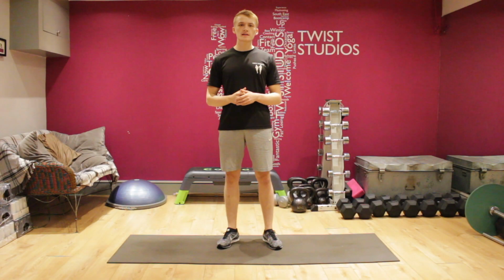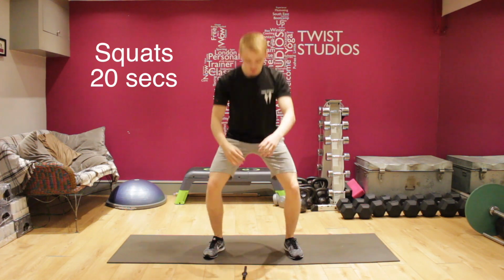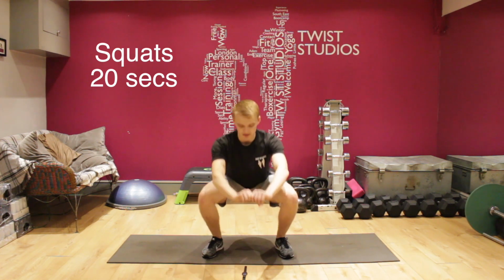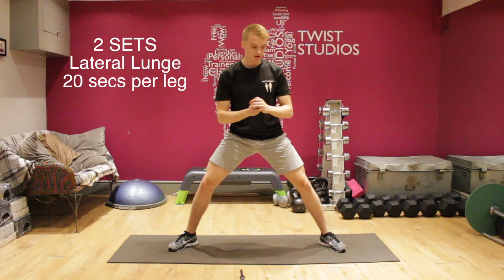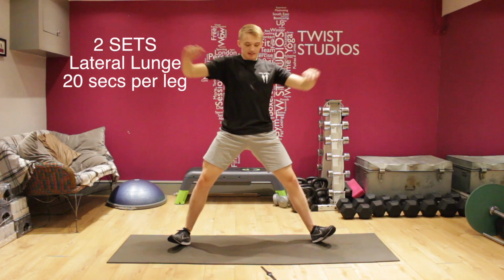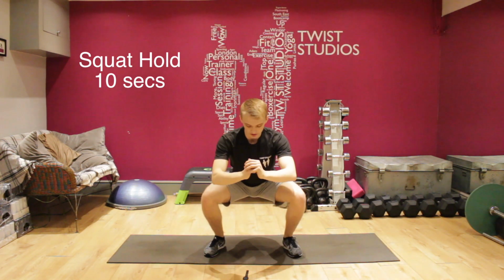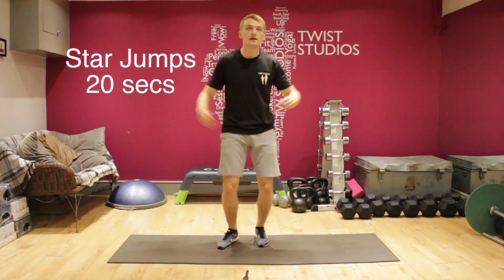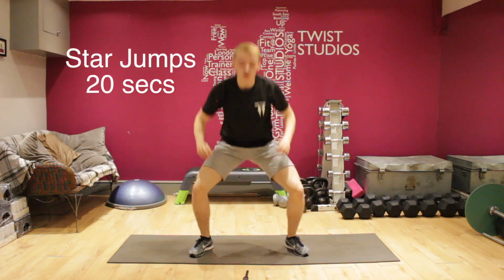HOME LEG WORKOUT (15 mins) | TWIST STUDIOS 30 DAY CHALLENGE | DAY 16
DAY 16OF 30 of Twist Studios' 30day challenge. A 15 minute high intensity leg workout. For added motivation we'll even do the exercises with you in real time. No equipment needed.

for information about personal training in South London and via Skype.